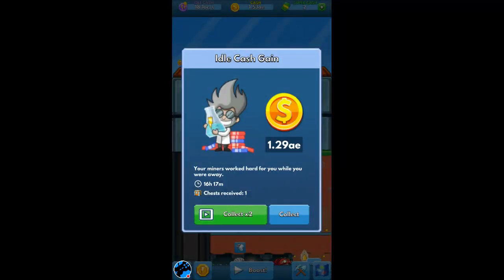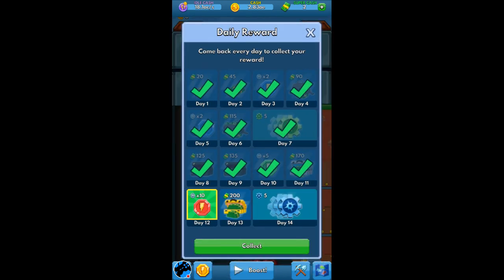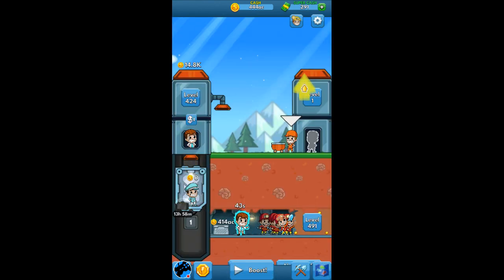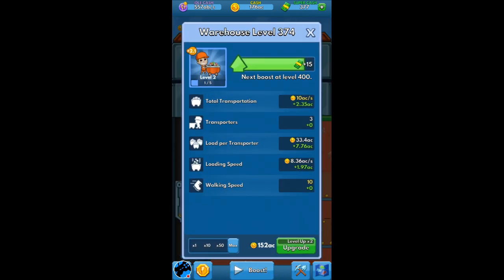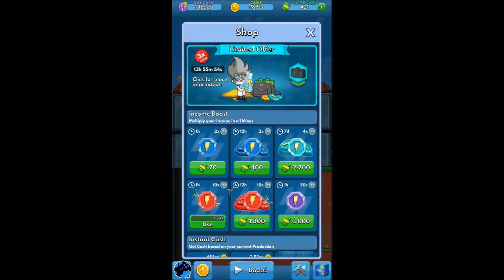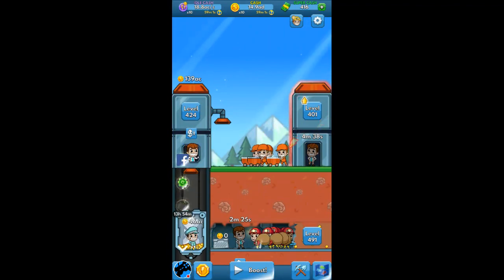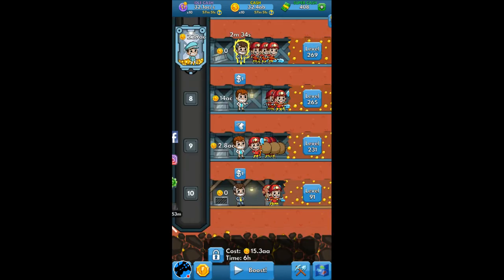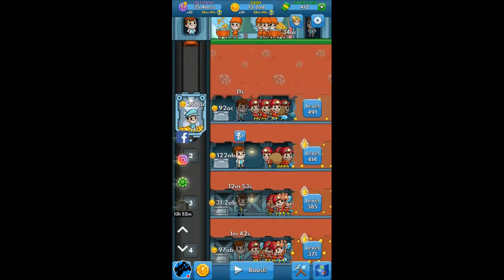Idle Miner gold mine prestige and chest opening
Watch me play Idle Miner!